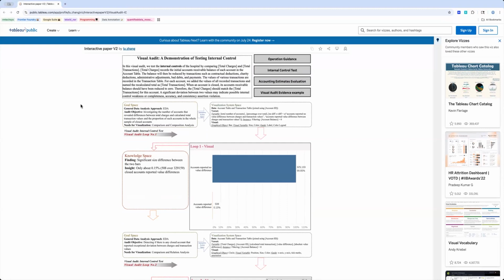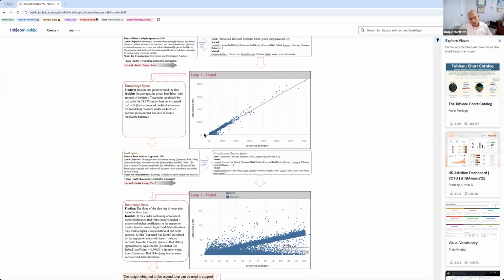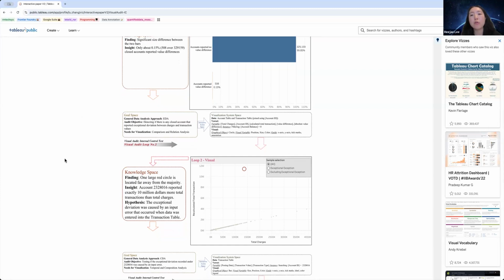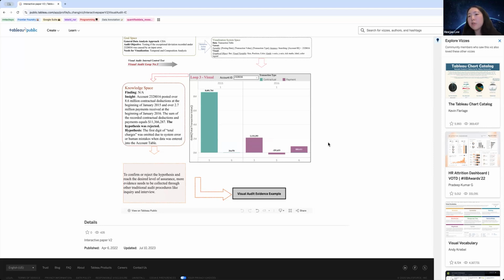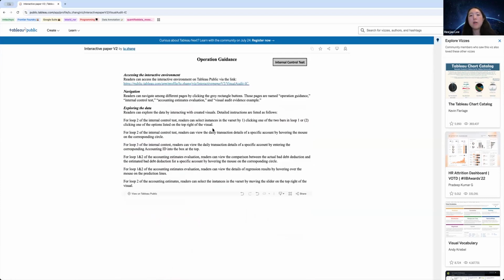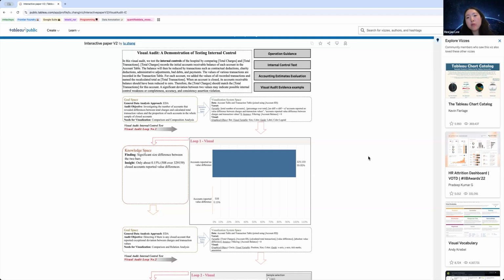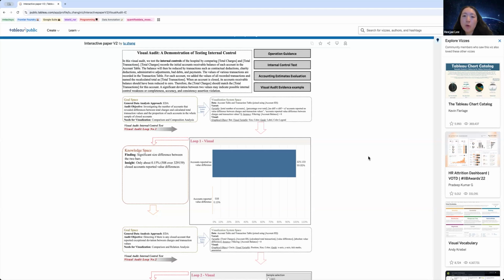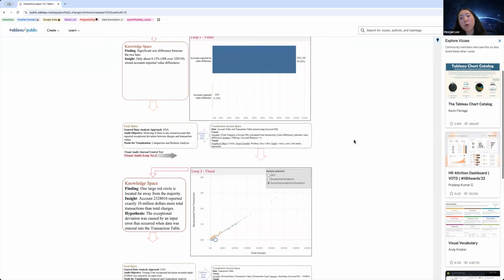Hands-On Demo: Visual Analytics and Visual Audit using Tableau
Welcome to the Hands-On Demo session from Rutgers Business School’s Summer Workshop Series!

In this workshop, you'll experience a practical walkthrough of how visual analytics and audit tools come together to support business decision-making using Tableau.
Hands-on Exercise Leader: Roque Martinez, Rutgers University